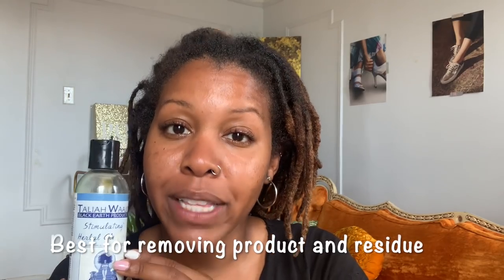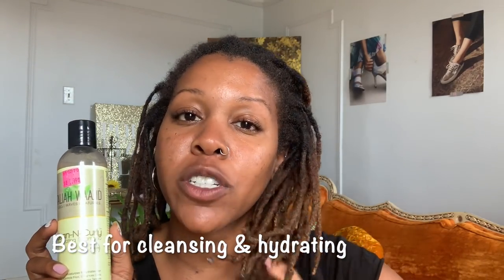Cleanse & Restore Your Locs!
Take your locs from stiff to Lit! I just came back from vacation and had to find a way to really refresh my hair and bring it back to life.  This shampoo combo was it!

All LOC PRODUCTS are here: (may have to copy and paste)

CONNECT!